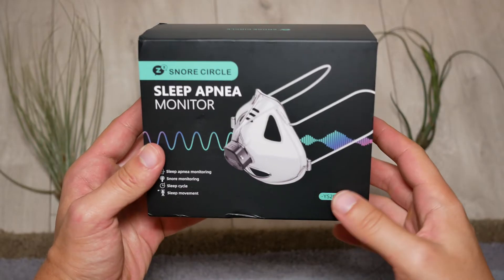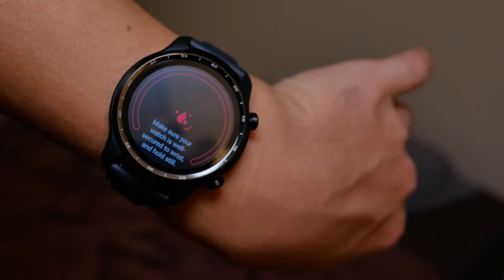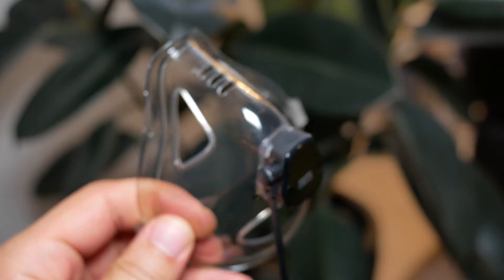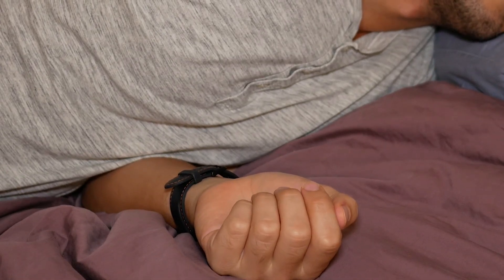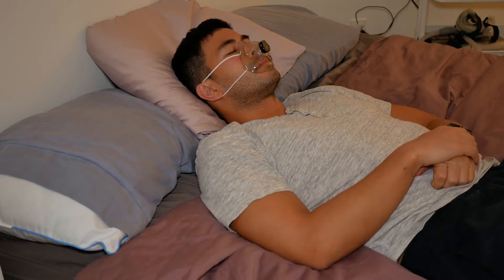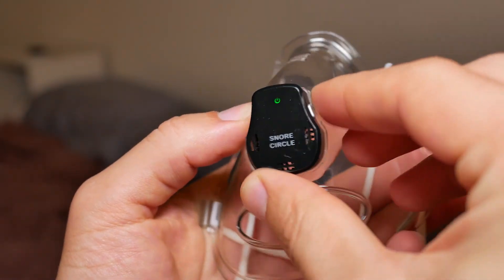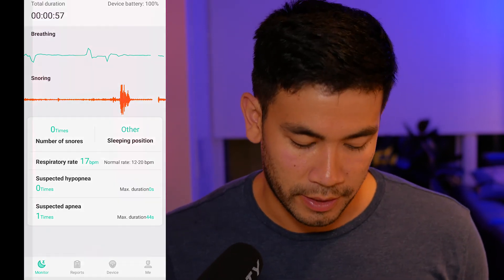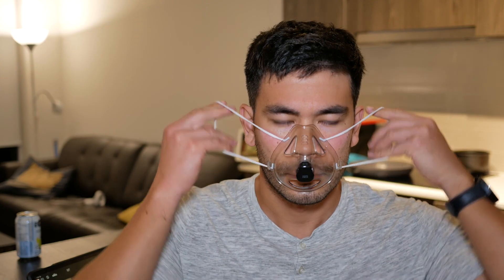Sleepbreathe Review - Monitor Sleep Disorders At Home with Ease